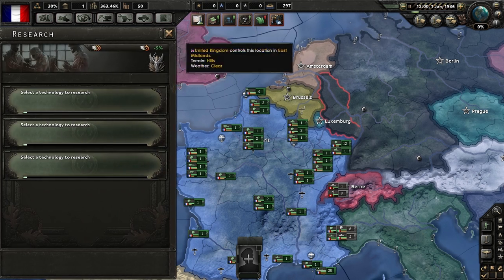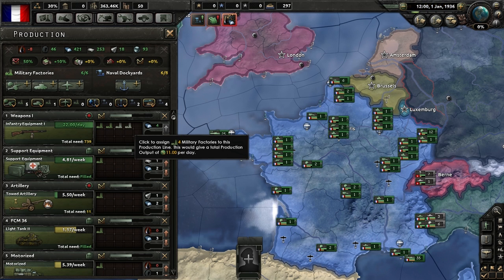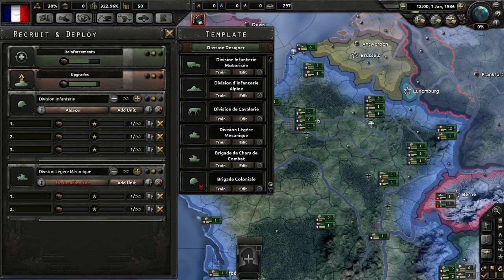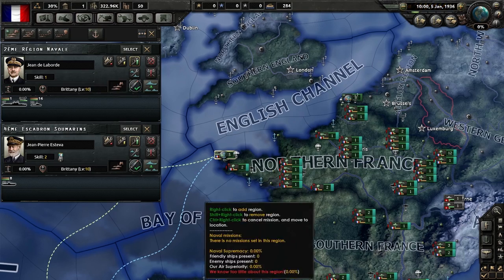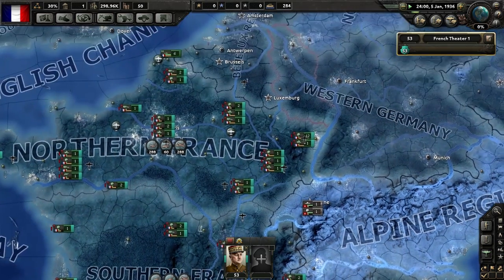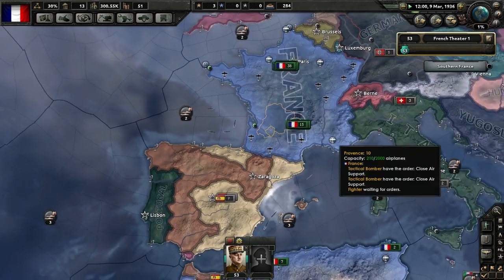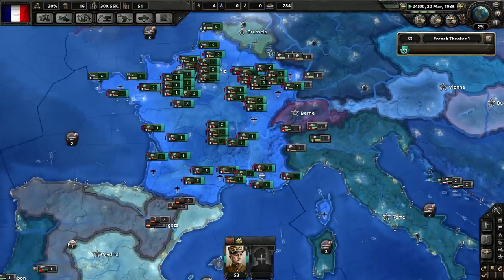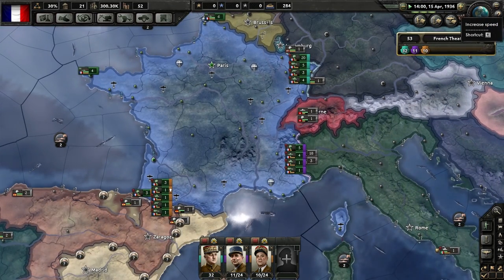Let's Play Hearts of Iron 4, Episode 1 (France): Calm Before The Storm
Liberté, égalité, artilleré! Featuring my birds as background guest stars.

Game: Hearts of Iron 4
Publisher: Paradox Interactive
Difficulty: Medium
Country: France